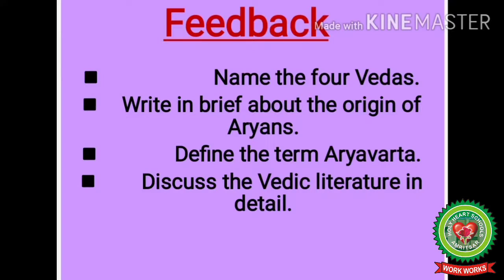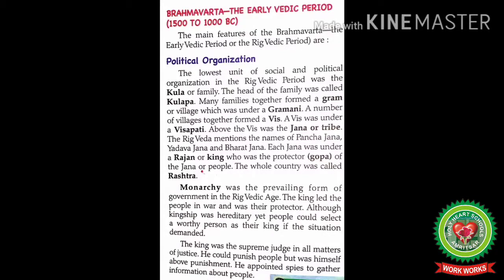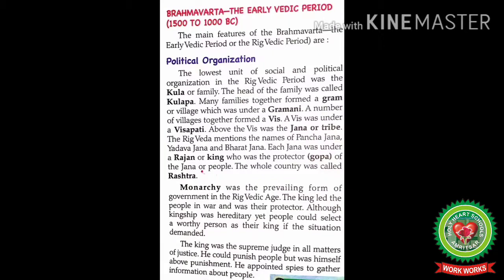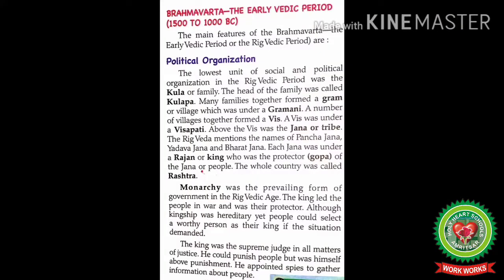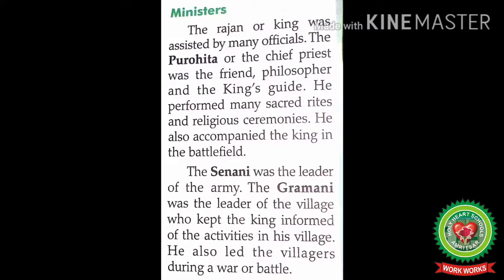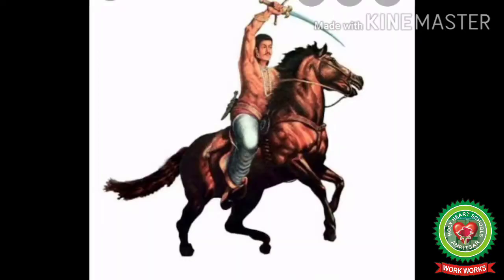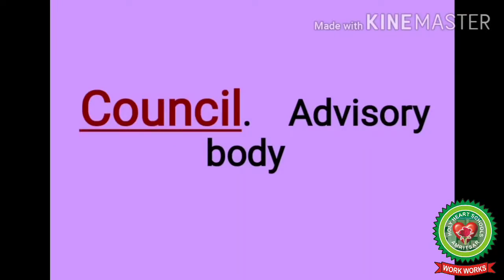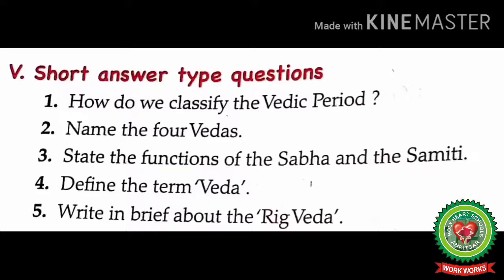The Vedic Civilization |Day 2 |SST 6th| Holy Heart Schools